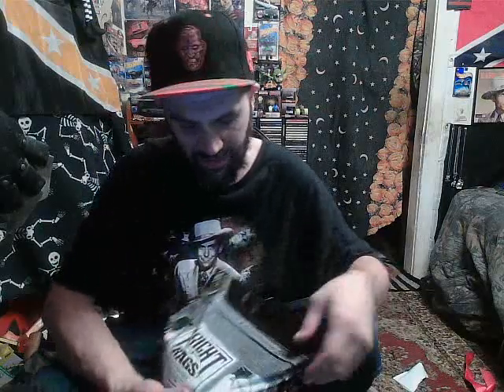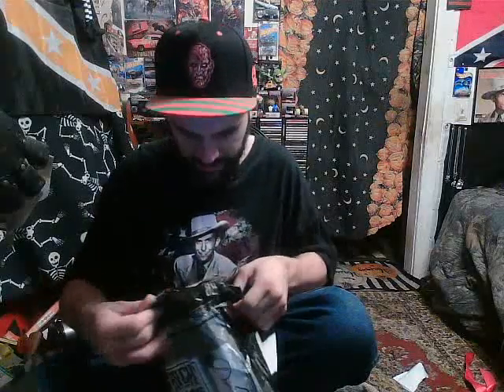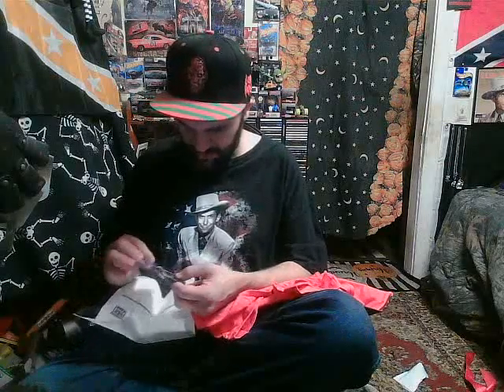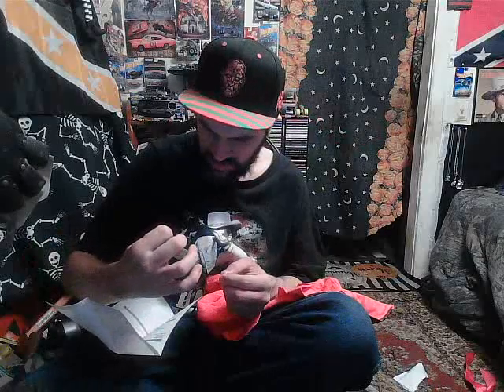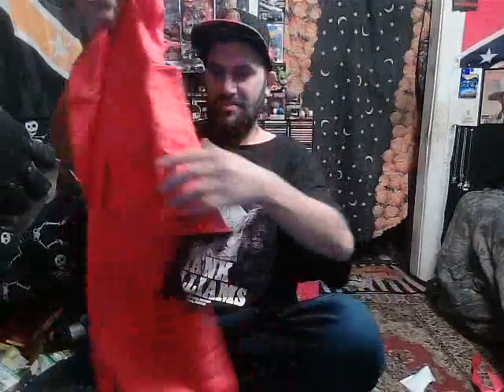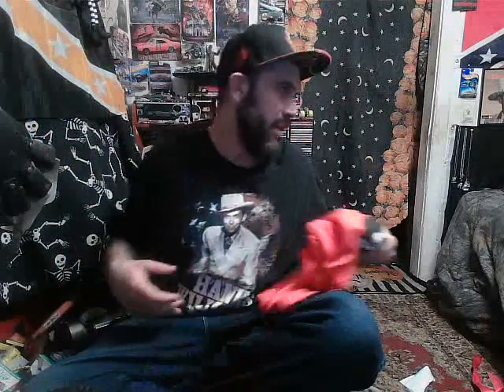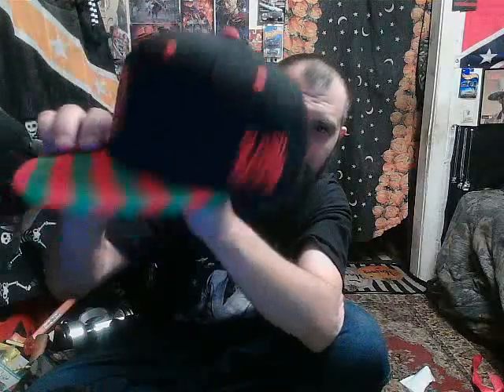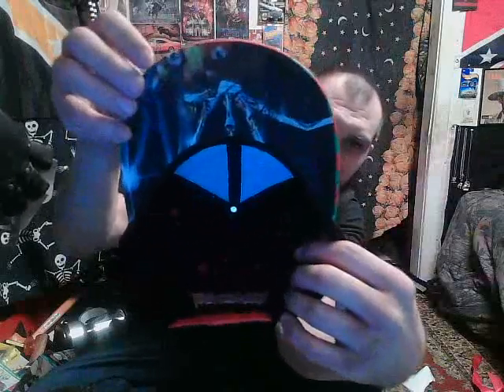Vampirella horror t- shirt from fright rags unboxing and review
Another horror shirt unboxing and review for y'all